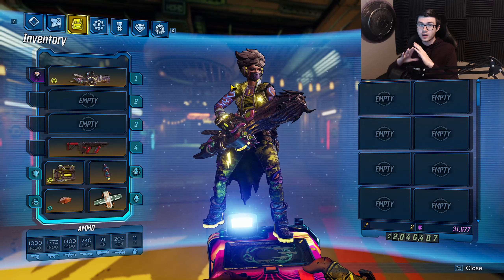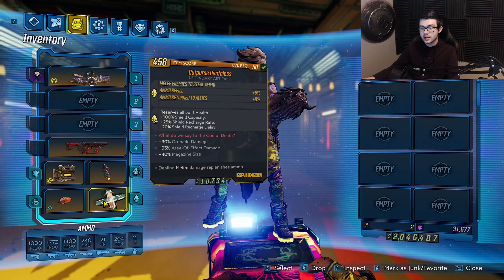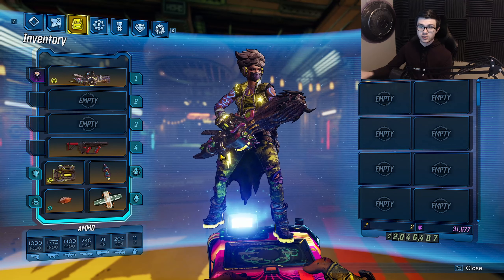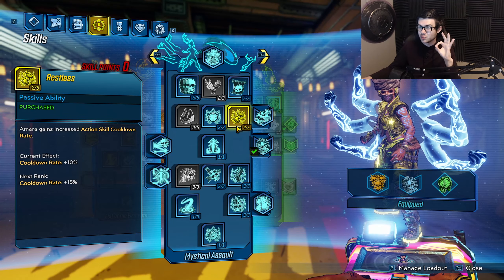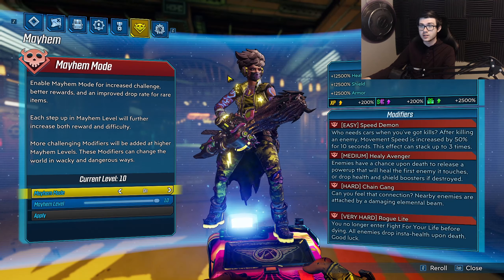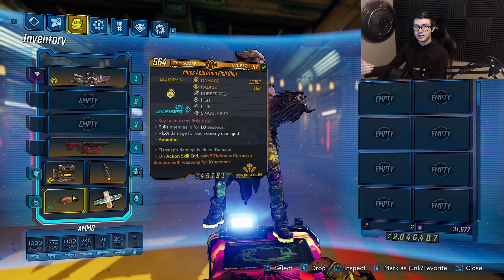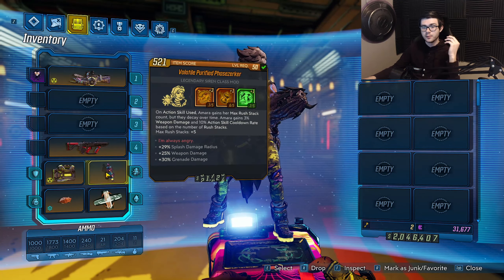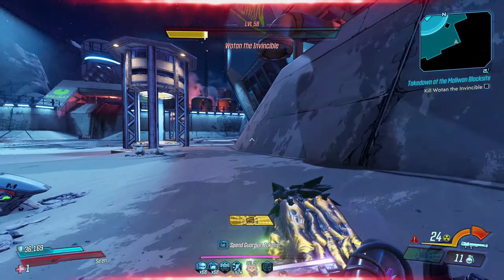Radiated Yellowcake Amara Build | Save File | Mayhem 10 | Borderlands 3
This build will destroy mayhem 10 and it very fun to play.